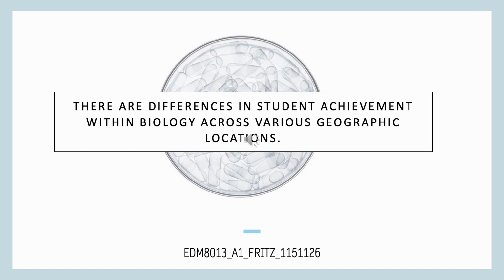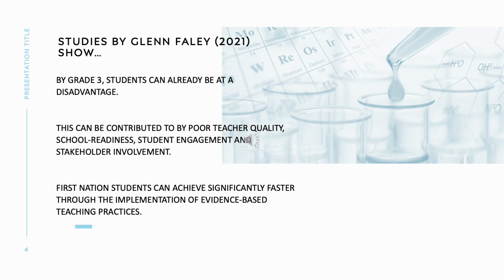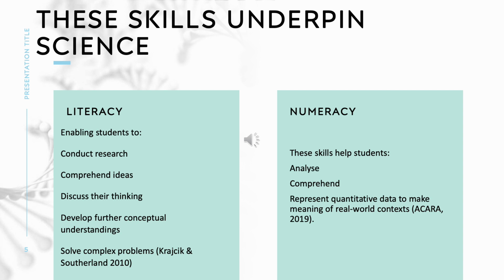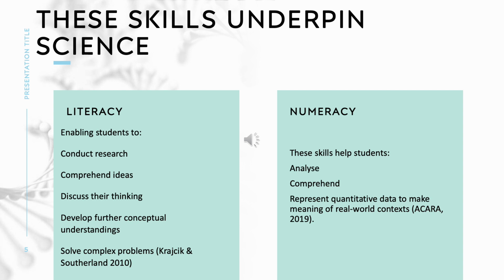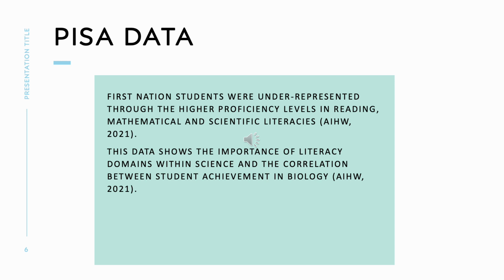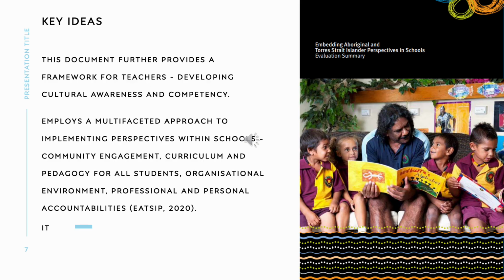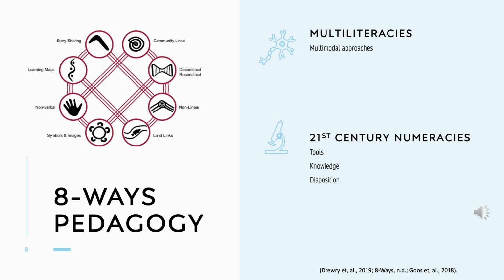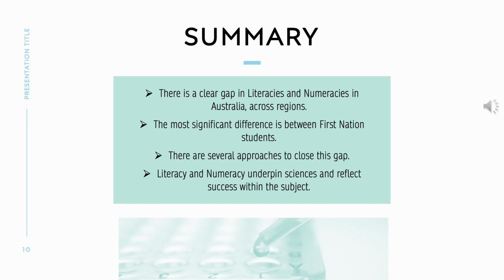UNISQ_1151126_edm8013_A1